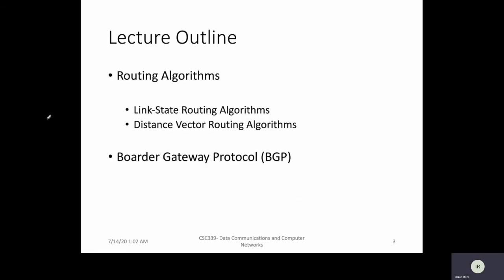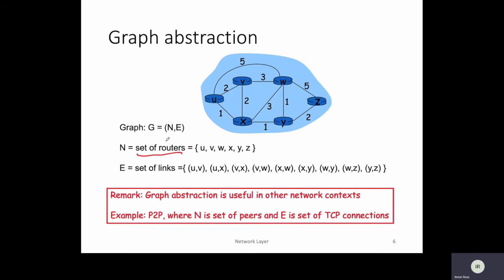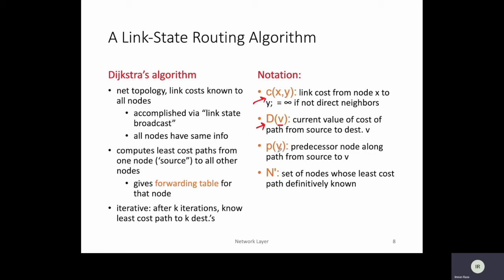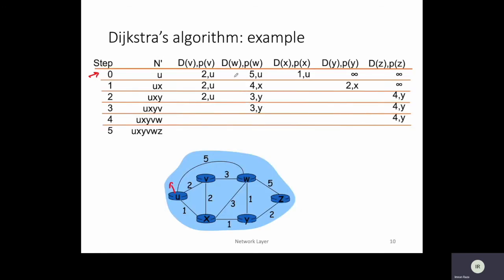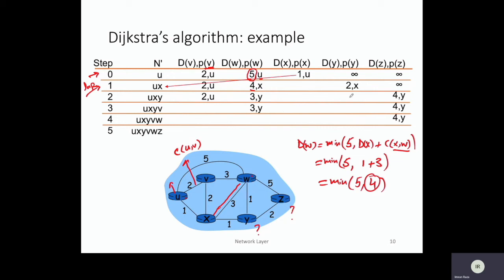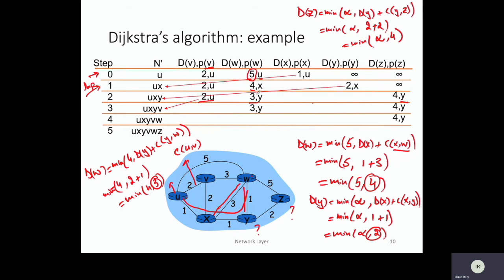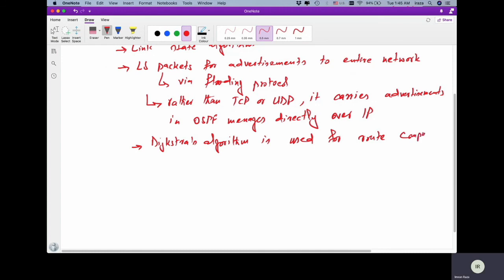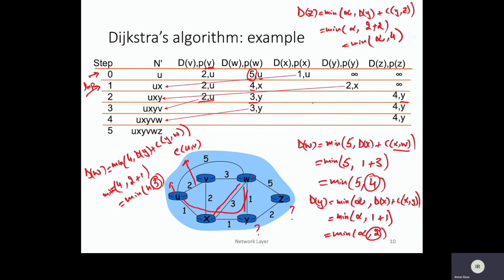Routing Algorithms Part-1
Routing Algorithms
Link-State Routing Algorithms
Distance Vector Routing Algorithms
Boarder Gateway Protocol (BGP)

Learning outcomes:
Understand routing algorithms and protocols
Judge the effectiveness of different routing algorithms